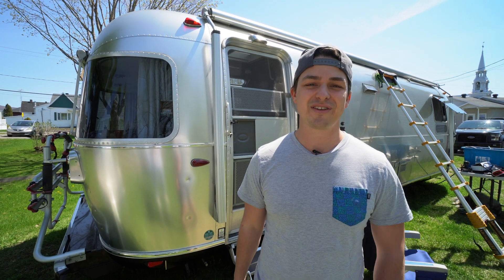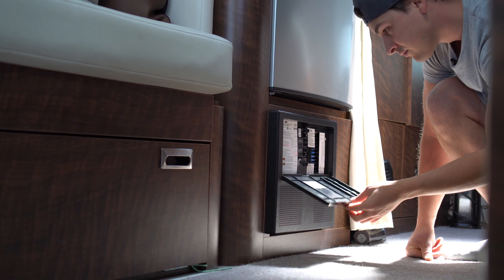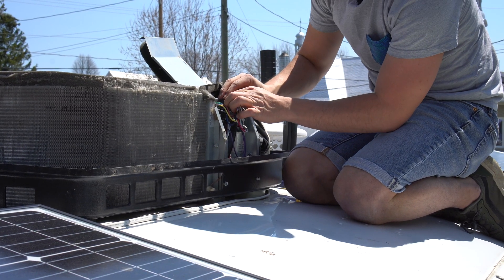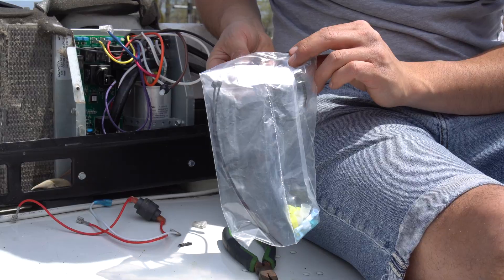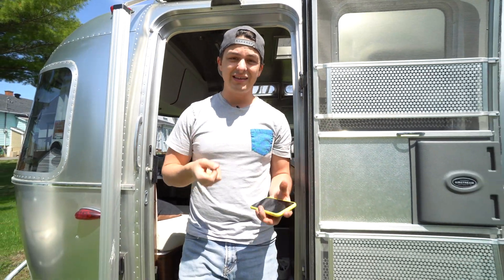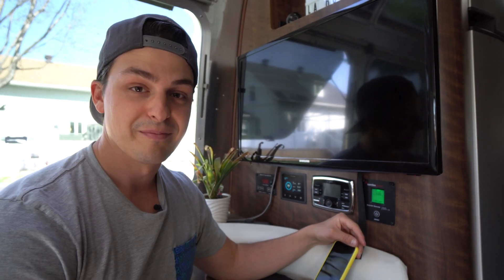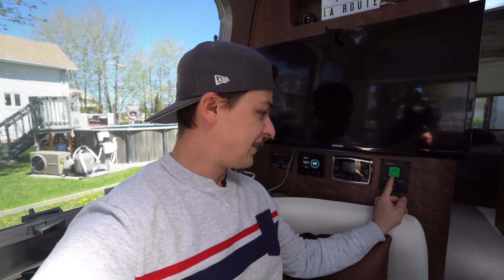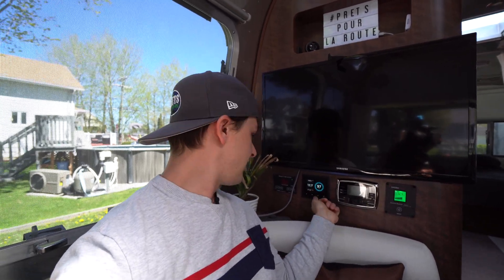How to run A/C off solar - Micro Air EasyStart 364 install on my Airstream RV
Its CYBER MONDAY discount sale is coming for both the EasyStart and EasyTouch RV Wifi smart thermostat are going to be sold at the lowest prices of the year during a sale.

The dates are November 23 to December 7 and it is $50 off (CMETRV) the EasyTouch RV thermostat and $35 off the EasyStart 364 (CMEASY)

Running A/C off solar is possible!! In reality, we run it off our 2000W inverter which is powered by our 400ah lithium batteries and our solar array recharges the batteries.

The key element to our system is the Micro Air EasyStart 364. It reduces the starting amps (66amp) by 70% (to 20 amps with a EasyStart). It allows you to run a 15k btu a/c off a 2000w generator or inverter.

Other applications of the product:
Using a 15k btu A/C on 15 amps service
Using 2x 15k btu A/C on 30 amps service

This video will show you the installation and testing of the Micro Air EasyStart 364 on a 2018 Airstream Globetrotter 27fb with a Dometic Penguin II.

For Canadian Buyers:
Interested in purchasing an EasyStart for your RV? You can find a Canadian dealer through the Micro-Air Find a Dealer map. All Canadian dealers are managed by Sylvan Lake RV in Sylvan Lake, Alberta, Canada. International broker expenses can be avoided by buying in Canada.